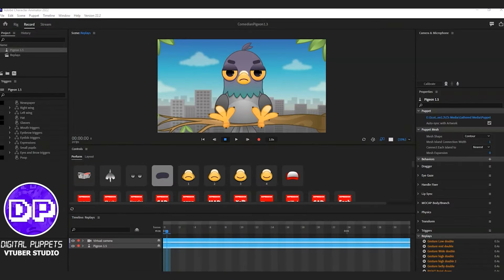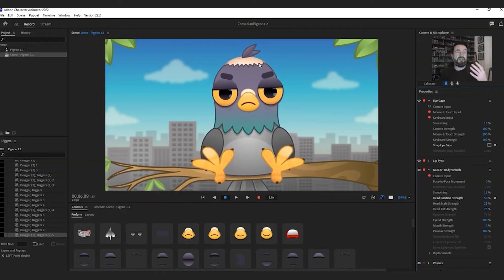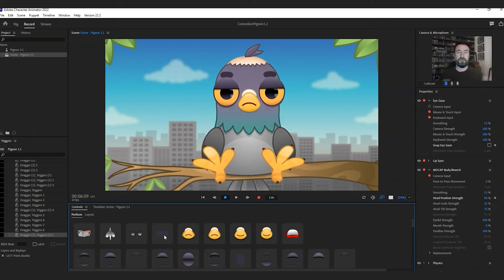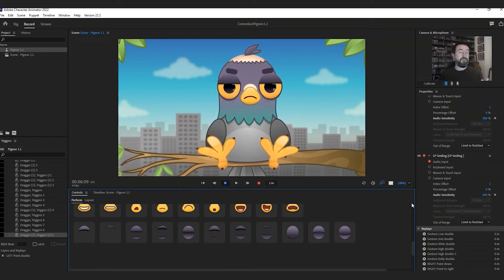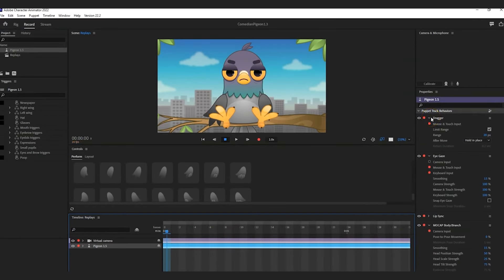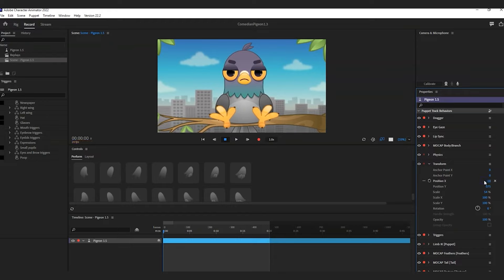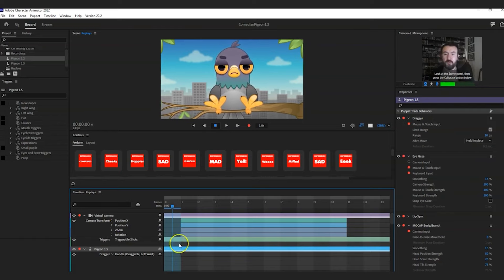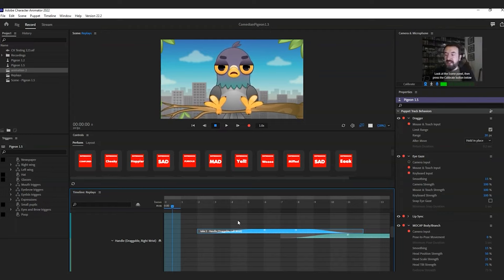How to make animations with Adobe Character Animator 2024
In this video, I explain how to animate characters in Adobe character animator. Using a uniquely designed cartoon motion capture Pigeon character that was created for a inhouse Digital Puppets project (cartoon comedian), I explain not only how the virtual youtuber operates, but how you can animate a vtuber faster and I provide some tips and tricks to speed up the animation workflow process. If you have ever wondered how vtuber avatars work, then I hope this video answers all of your questions, but if not, then please do send us your questions in the comment section and we will reply to you ASAP!

CHAPTERS

00:00 Part One: How a vtuber works in Adobe Character Animator
03:13 Vtuber Expression toggles
08:17 What are replays in Adobe Character Animator
08:50 How to make replays in Adobe Character Animator
10:23 How to use swapset lipsync mouthsets in CH with layerpicker
14:05 How to set up a new scene in Adobe Character Animator
14:50 How to set up lip syncing and audio in Adobe Character Animator
18:15 How to use swapsets to speed up your animation workflow
29:18 How to add replay actions to your animation timeline
33:45 How to use 'Link recording selection'
35:34 How to use Character Animator camera system with triggers
40:00 How to import an updated puppet file without losing recordings
41:30 How to set up a template scene

If you would like to learn more about what we do, please do check out our @DigitalPuppets channel where we have created lots of demo and tutorial videos over the last 5+ years and don't forget to subscribe so that you do not miss out on our latest videos.

Digital Puppets is a UK animation studio which specialises in cartoon 2D and 3D CGI puppetry. These puppets are then used by television studios such as BBC, Disney and Cartoon Network and used to make animated character content with a smaller team, in quicker time and for lower budgets, and they are also popular with vtubers on Twitch, Tiktok and Youtube channels as virtual avatars/ character streamers. The team at DP can create original characters or duplicate existing IP,  turning them into easily controllable puppets that non animators can use to make quality content.

Digital Puppets is headed by cartoon designer and animator Scott Evans, and 3D artist and animator Antony Evans.